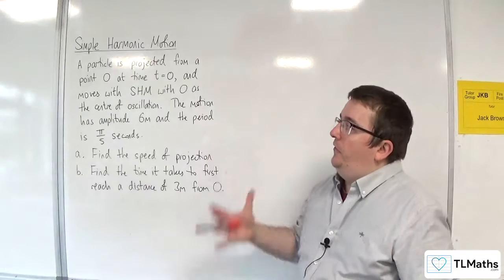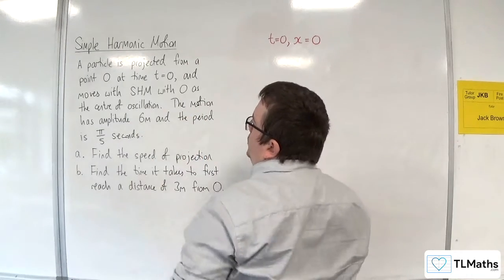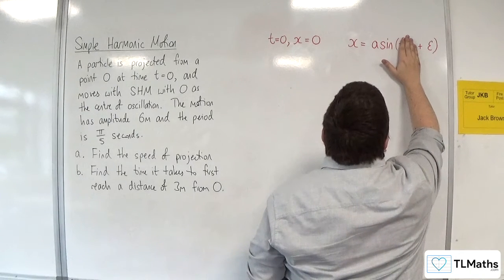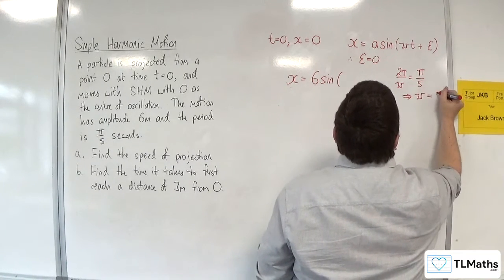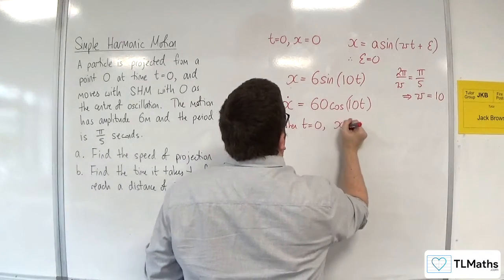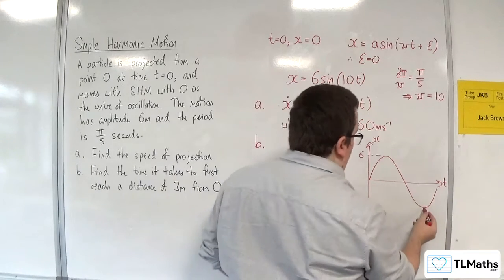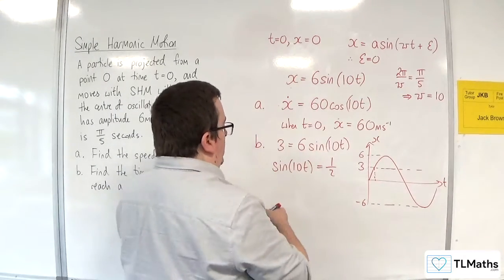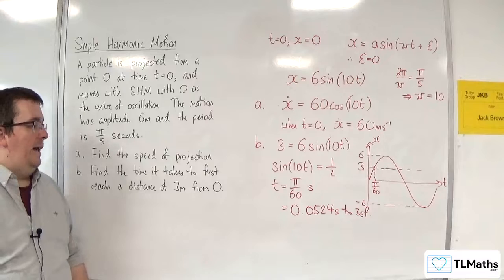A-Level Further Maths I7-03 Simple Harmonic Motion: Basic Problem